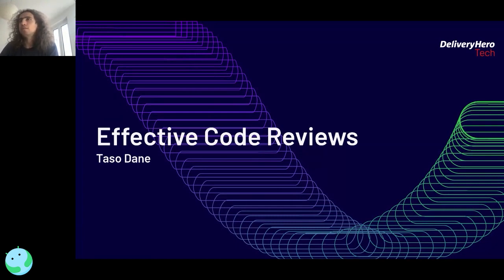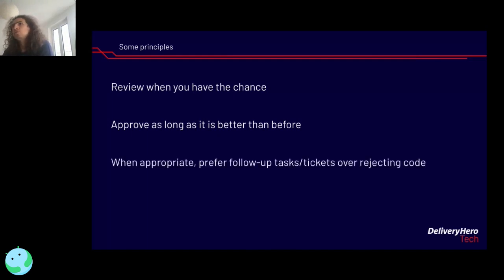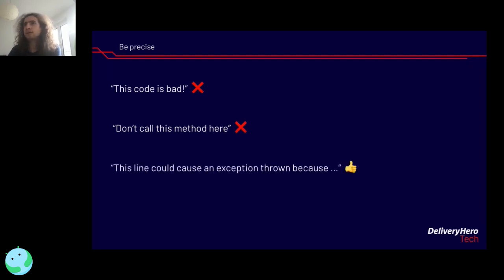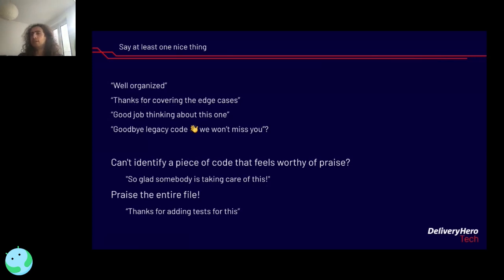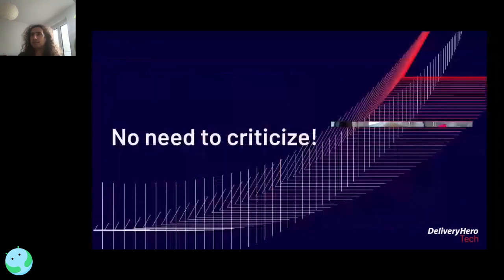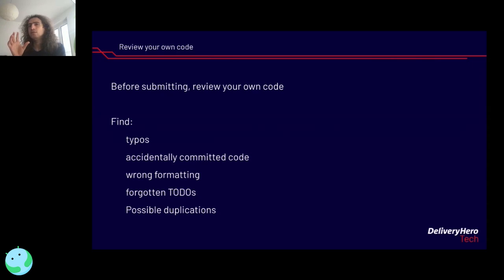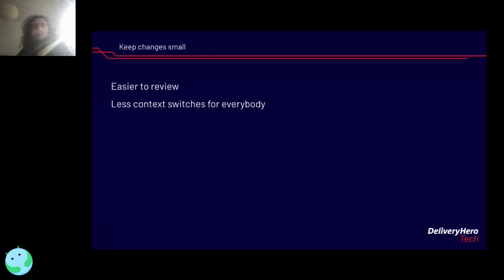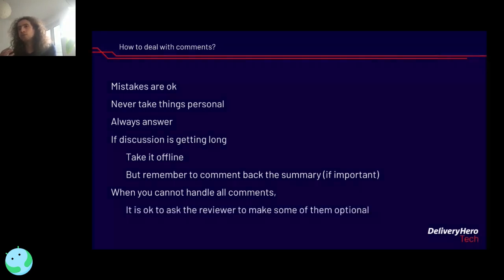Effective Code Reviews with Tahsin Dane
Code Reviews are essential in every software team on any size. It allows teams to share knowledge, onboard people to the code base and most importantly keep the quality coherent. Code Reviews are there to help teams ship better software.

In this talk, after briefly defining code review, we will talk about how to make code reviews effective. The talk will consist of best practices from the eyes of the code author and code reviewer.